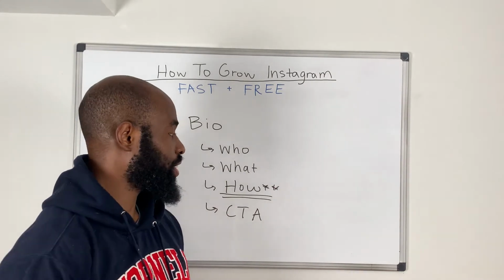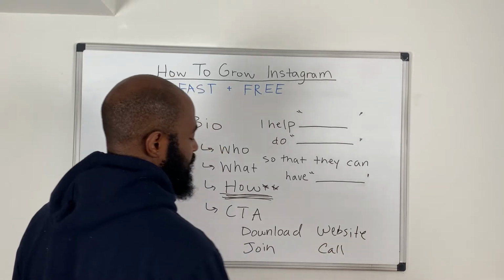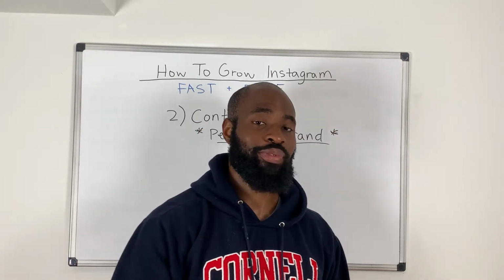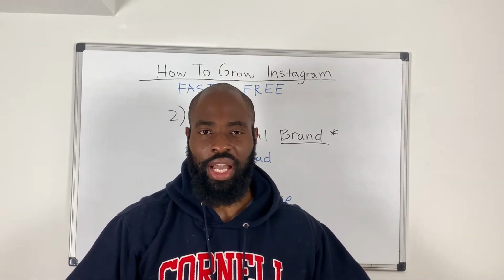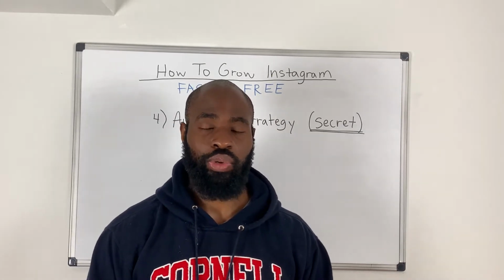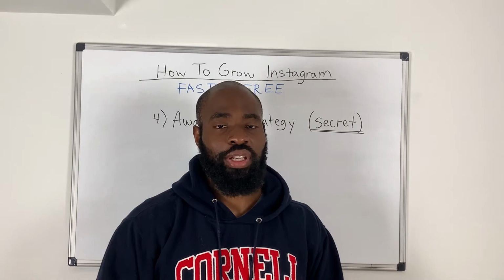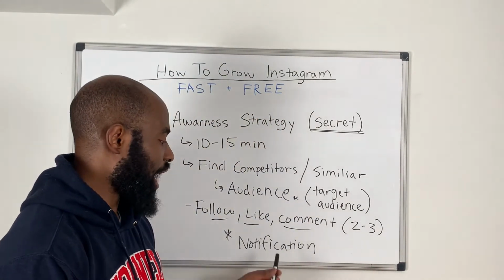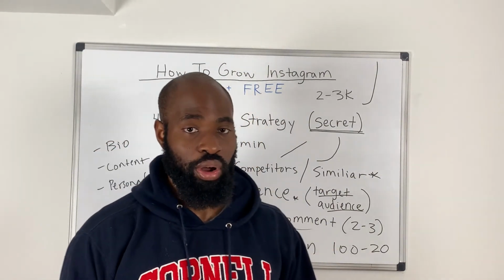How To Grow Instagram Followers - Build an Instagram Influencer Brand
In this video I teach you a few simple steps for how to grow Instagram followers and attract more paying customers to your business page. By building Instagram influencer brand you will create the leverage you need to serve your audience and promote your own products and services.

Not sure what content to post? Never run out of content ideas again!

Instagram right now is one of the best social media platforms online to build a personal brand, grow and audience, and share business opportunities with them that that convert them into loyal fans and paying customers.

Once you know how to build an Instagram following, its just a matter of creating enough value for your audience and connecting with them so that they know who you are, like you and trust you.

In this video I teach you how to:
1) Create an engaging Instagram bio that will catch people's attention
2) Create content that will build more KLT (Know, Like, & Trust)
3) How to utilize hashtags to their full potential
4) An awareness strategy that will help you grab the attention of potential followers and customers

For more tips on how to grow Instagram Followers and attract more customers make sure to subscribe to my channel or leave me a comment down below with any questions that you might have!

Also, download 100 content ideas for free that you can use to grow your Instagram or account (or any social media platform)